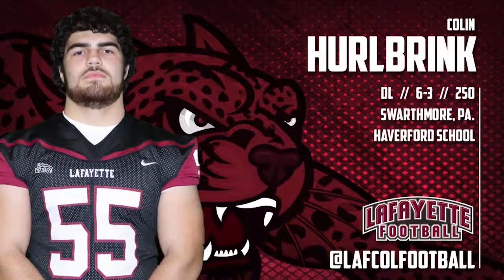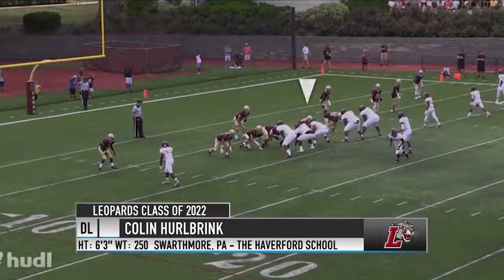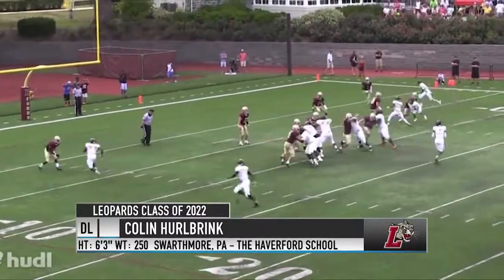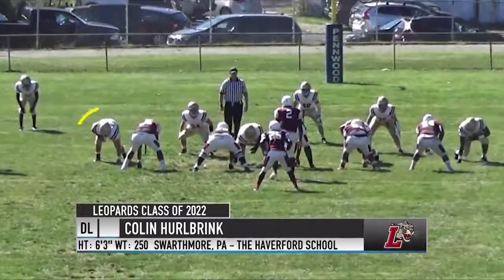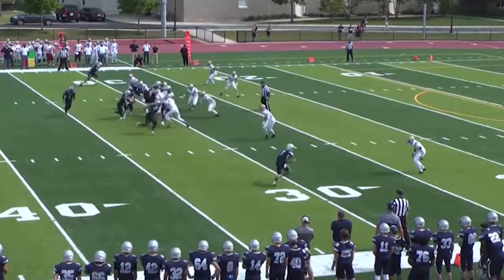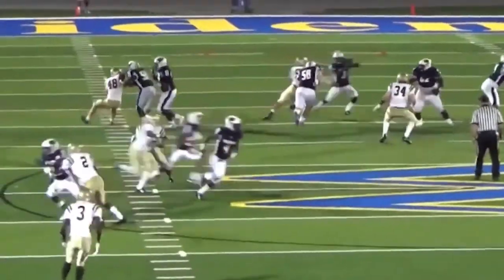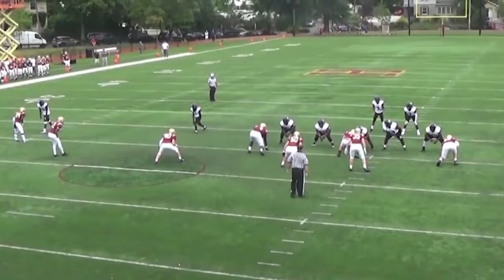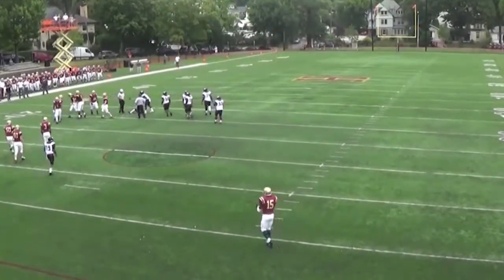2018 Siging Day: Colin Hurlbrink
LSN's Mike Joseph and Special Teams/Recruiting Coordinator Marc Nudelberg highlight Colin Hurlbrink from the incoming Class of 2022.